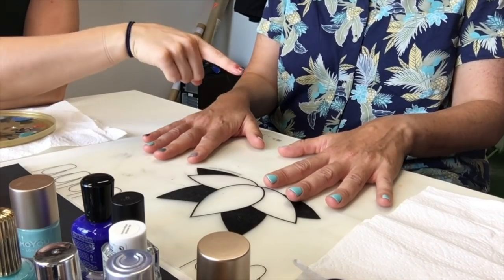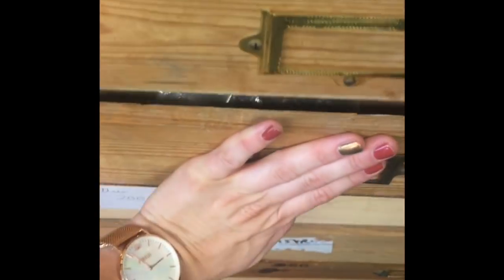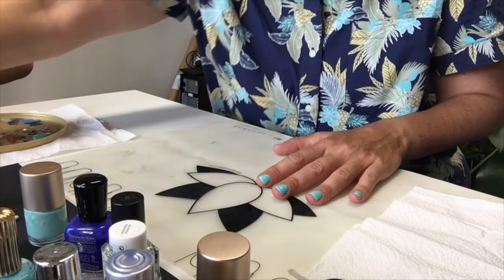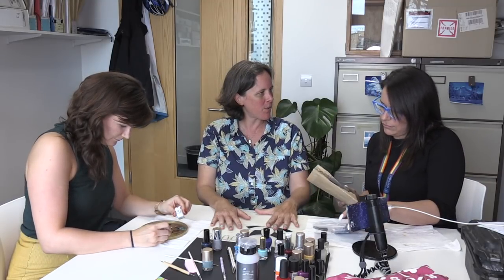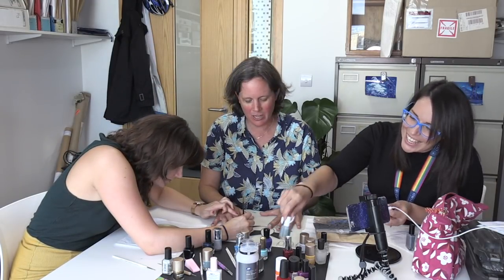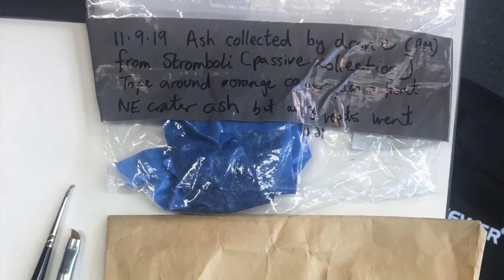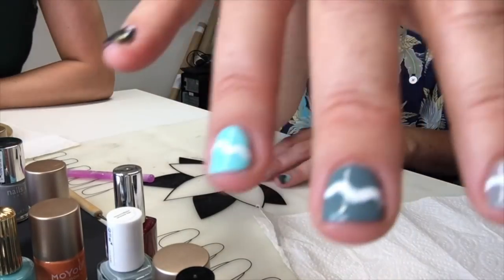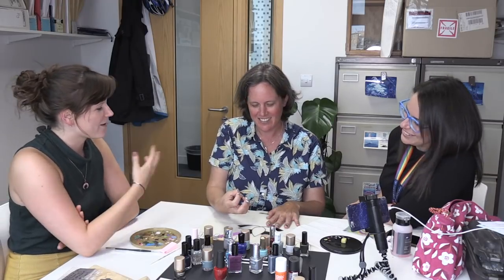Nailing Science | Hacking a drone and a vacuum cleaner to study volcanos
This episode of Nailing Science we chat to Prof. Tamsin Mather - a volcanologist from the University of Oxford - who tells us all about how you can hack a hoover to study volcanos.

Let us know which science nail art design is your favourite in the comments: Michaela’s beautiful volcano vista or Becky's psychedelic interferogram!

This is the last episode of Nailing Science that will be posted on this channel (since this is really a space-themed channel) - instead, they will be posted on the Oxford Sparks channel - check it out

[It also means Editing Becky doesn’t have to edit this anymore either!]

Dr. Michaela Livingstone-Banks is the Public Engagement Facilitator for the Mathematical, Physical and Life Sciences (MPLS) division at the University of Oxford

Dr Becky Smethurst is an astrophysicist researching galaxies and supermassive black holes at Christ Church at the University of Oxford.